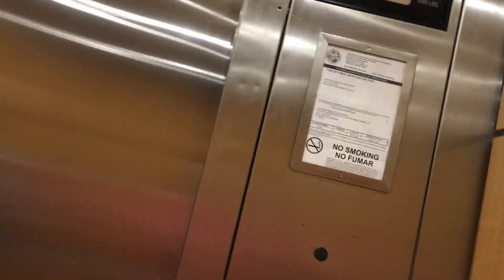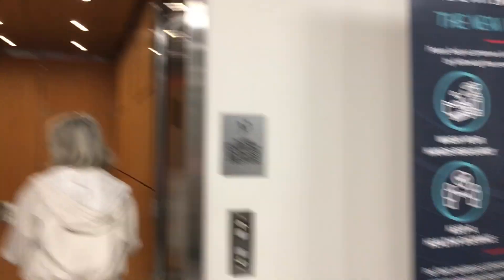Remodeled Dover Traction Elevators at Florida Cancer Specialists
Riding the elevators at Florida Cancer Specialists in Palm Beach Gardens, Florida.  This is my first time riding the elevators with updated cab